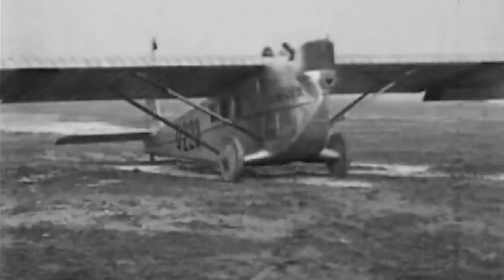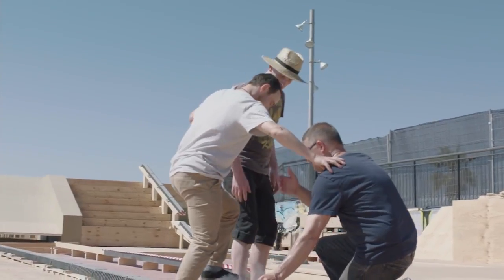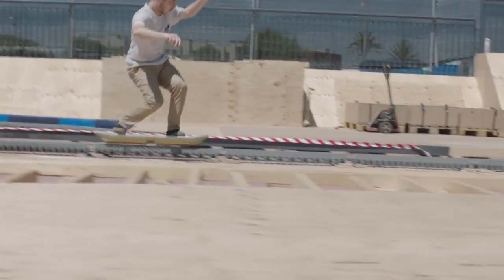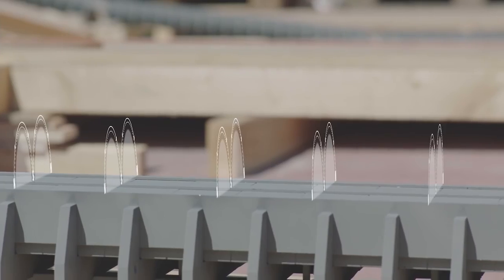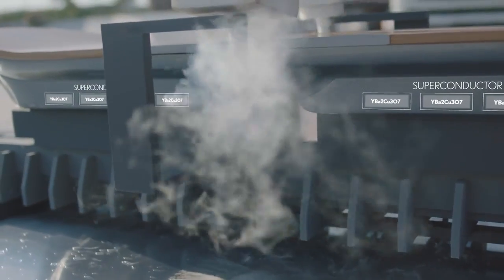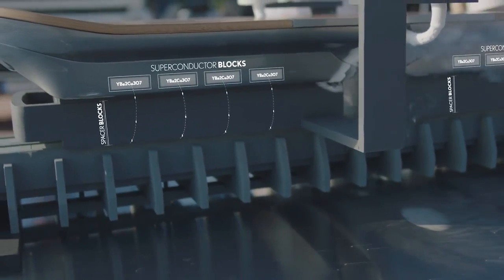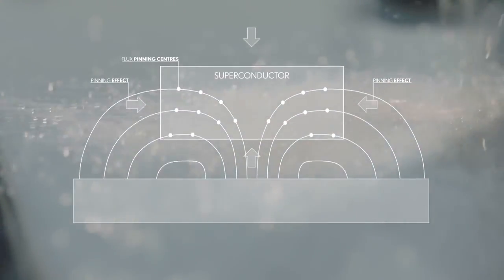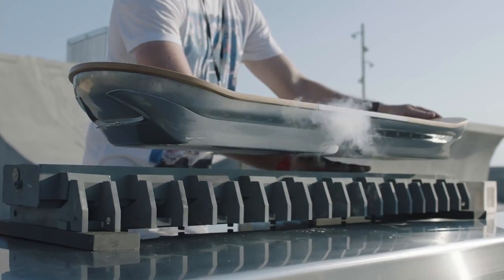A ciência por trás do skate flutuante da Nexus